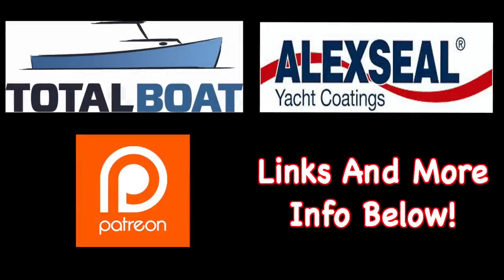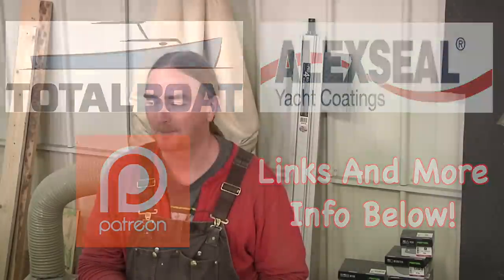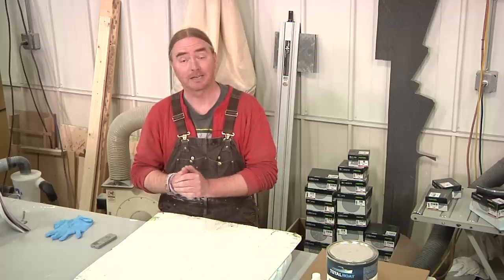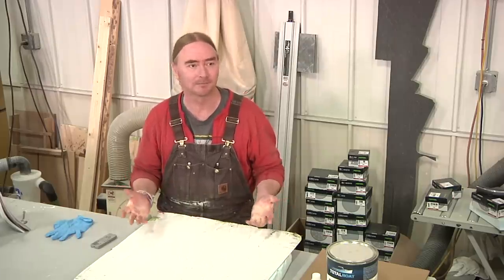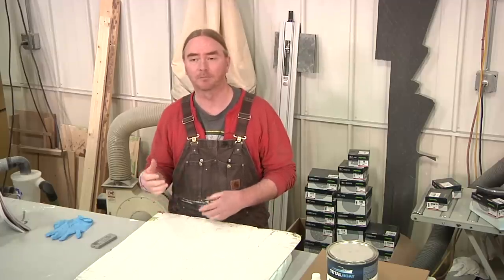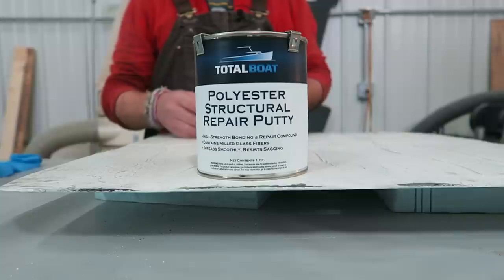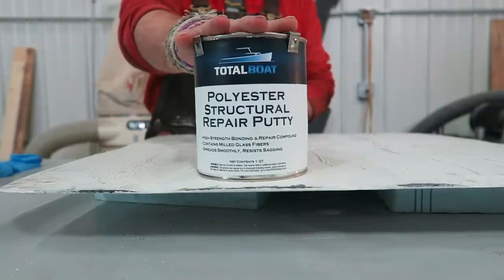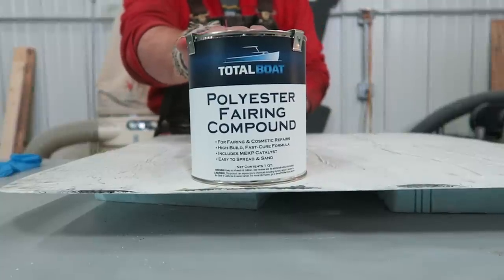Pre-Launch Quick Tip #2 : Fairing For Gelcoat Repairs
We'll be back on track with the transom next week (thank you Amazon lol) but until then wanted to share a bit of info that may make your gelcoat repairs go a little smoother before the Spring launch :-)

Please support the companies that help to make these videos possible (their products are the best available!!)  Learn more about them below: